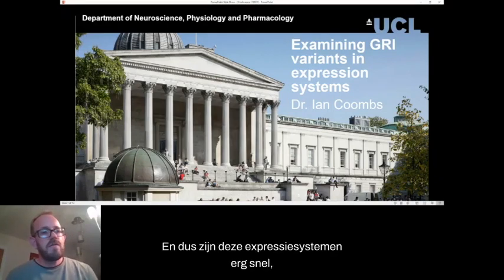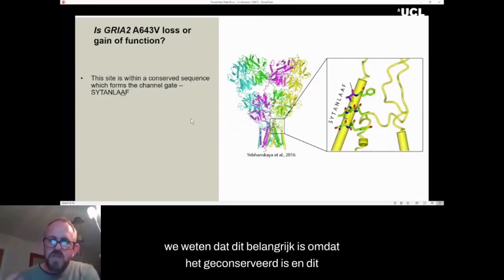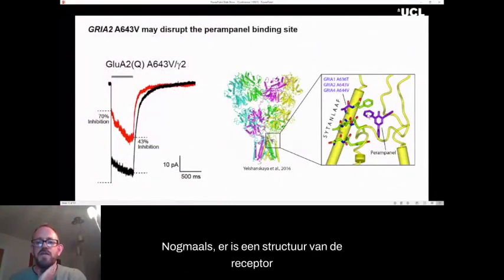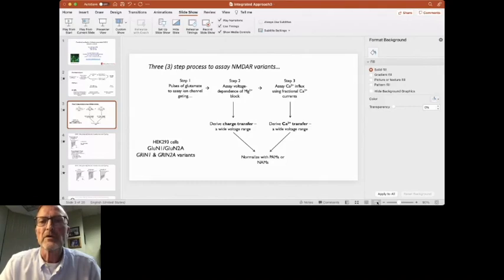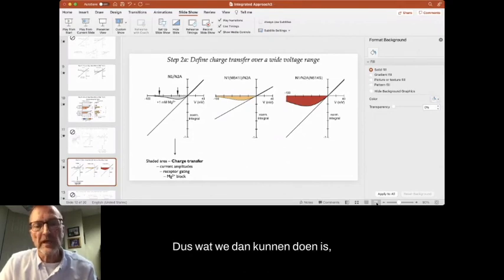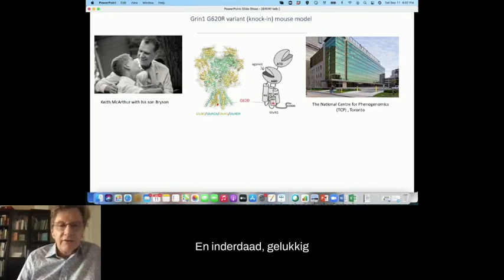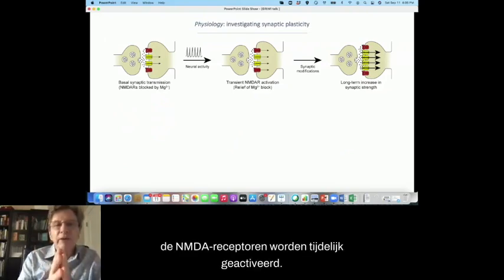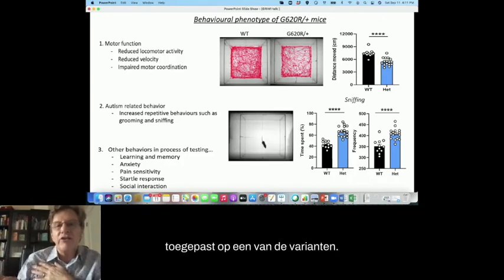GRIN Virtuele conferentie 2021: Hoe beïnvloeden GRI-varianten de functie?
Weten of een GRIN- of andere GRI-genvariant LoF of GoF is, omdat de mechanica van de variant cruciaal is om mogelijke behandelingen te bepalen. Om een beter idee te krijgen van hoe NMDAR's en AMPAR's worden beïnvloed door GRIN- en GRIA-varianten, sluit u zich aan bij Dr. Lonnie Wollmuth (Professor, Stony Brook University), Dr. Graham Collingridge (Professor, Afdeling Fysiologie, Universiteit van Toronto) en Dr. Ian Coombs (onderzoeksmedewerker, University College London).